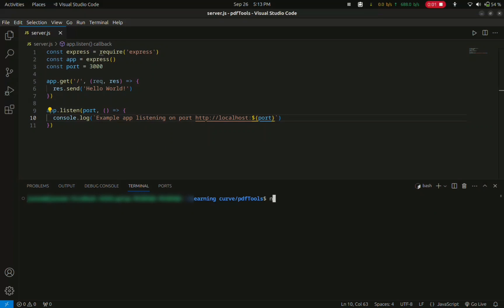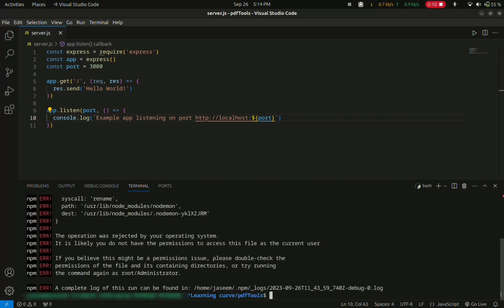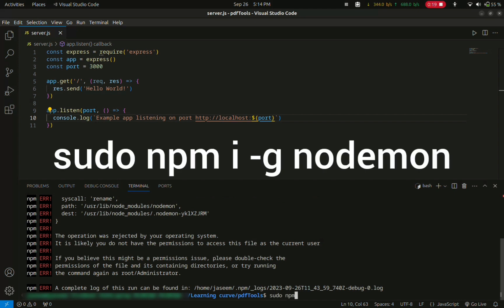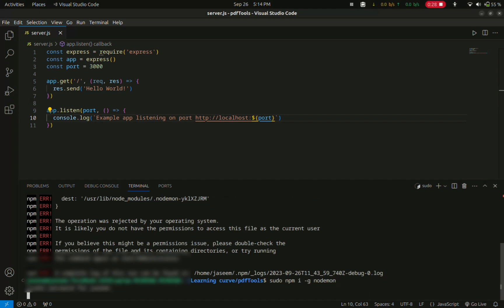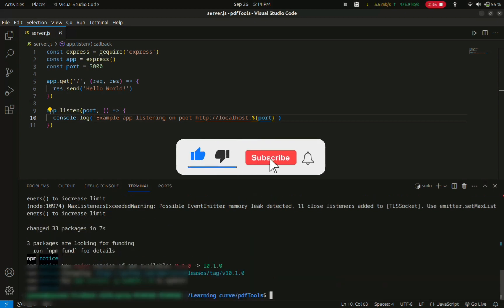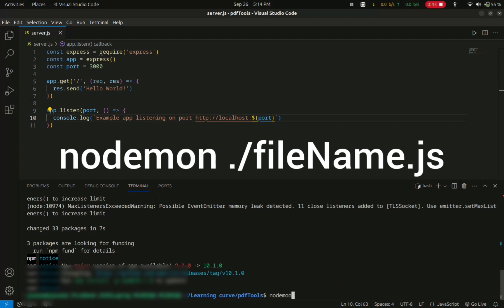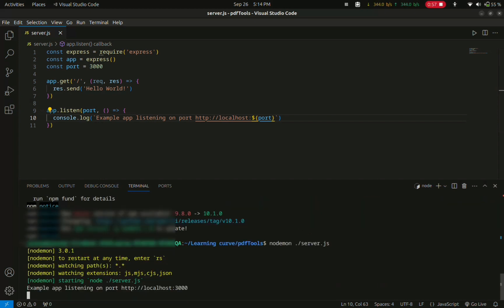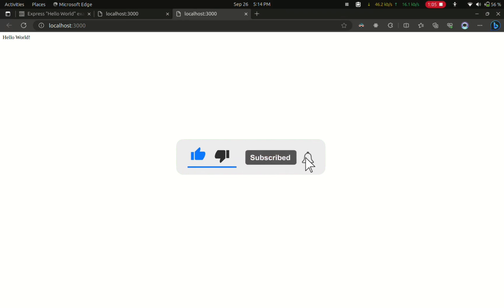How to fix nodemon install error 🛠 | How to install nodemon in visual studio code terminal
nodemon is a tool that helps develop Node.js based applications by automatically restarting the node application when file changes in the directory are detected.

nodemon does not require any additional changes to your code or method of development. nodemon is a replacement wrapper for node. To use nodemon, replace the word node on the command line when executing your script.

Advantages of Using nodemon Module:

It is easy to use and easy to get started.It does not affect the original code and no instance require to call it.It help to reduce the time of typing the default syntax node fileName for execution again and again.

To install nodemon globally on Linux, below command:
$ npm install -g nodemon
will not work as it requires root privileges.
If it is installed with :
$ sudo npm install -g nodemon
it will install on the local machine in the root folders.
If we do not want to install it globally on our Linux computer, we need to install it locally in our node_modules folder only. To install nodemon on Linux locally without root privileges, open the terminal window and enter the command below:
$ npm i nodemon
It cannot be be run using node nodemon server.js, since it is installed locally. To run nodemon as a local service in Linux, open a terminal window and run the javascript as below:
$ npx nodemon server.js
Now it will work. If code changes in server.js, nodemon will detect the changes and when the route is referenced from a browser, it will show the updated content.